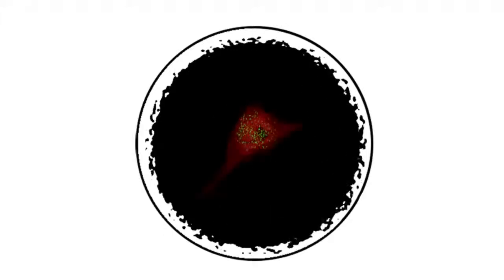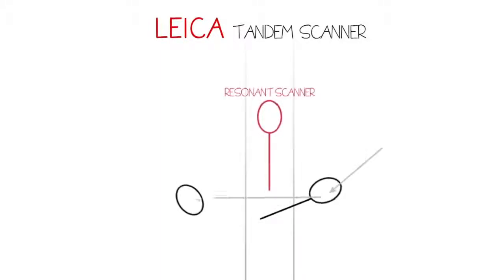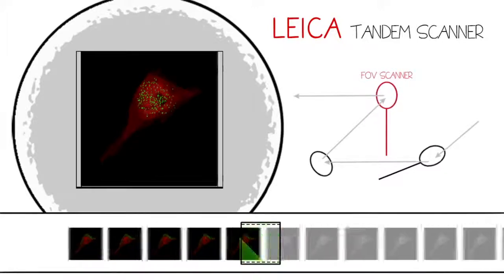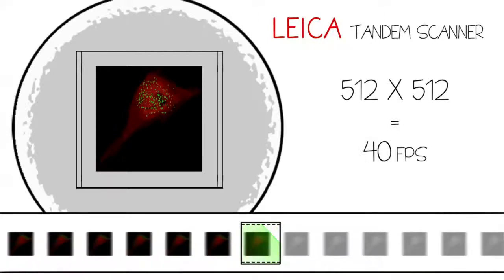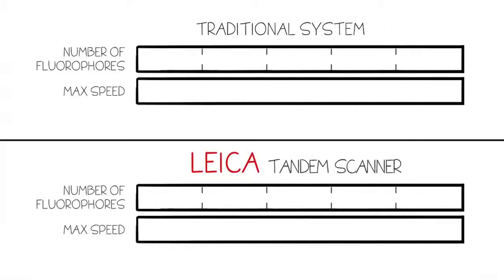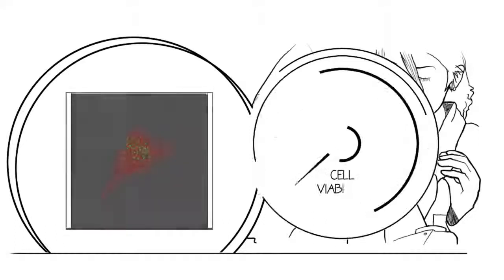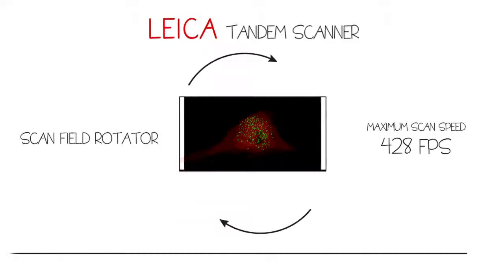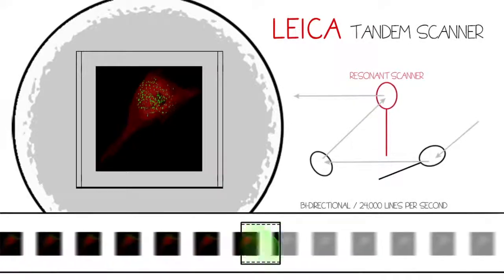MICROSCOPIO CONFOCAL DE LASER ESCANEADO Leica TCS SP8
La microscopia confocal permite incrementar el contraste y/o reconstruir imágenes tridimensionales.
El escaneo de alta velocidad es necesaria para la imagen que cambia rápidamente los procesos biológicos. Con técnicas de exploración tradicionales, la velocidad de formación de imágenes está limitado por el número de fluoróforos en una muestra.
Leica Microsystems Tandem escáner elimina la necesidad de compromiso proporcionando dos escáneres en un sistema. Esto le permite optimizar los parámetros de adquisición en función de sus necesidades experimentales. El microscopio Leica TCS SP8 combina el escáner FOV, por el más amplio campo de formato de vista y la imagen, con un segundo escáner de resonancia de alta velocidad. El SP8 Leica TCS con escáner tándem le permite elegir entre un amplio campo de visión y de alta velocidad para obtener imágenes sin concesiones que se adapta a cada experimento.